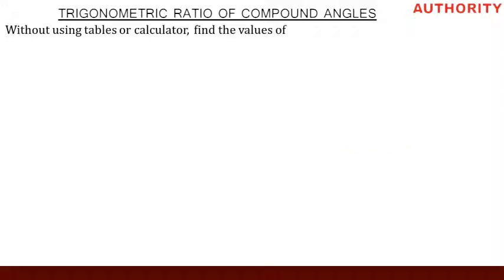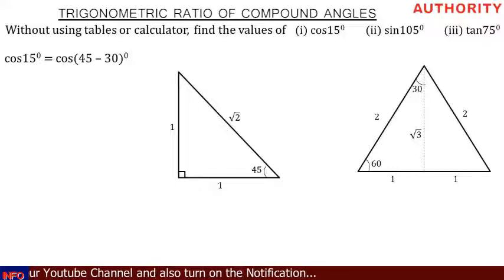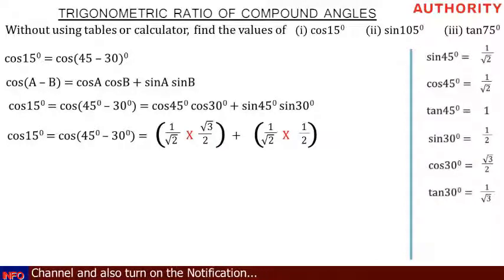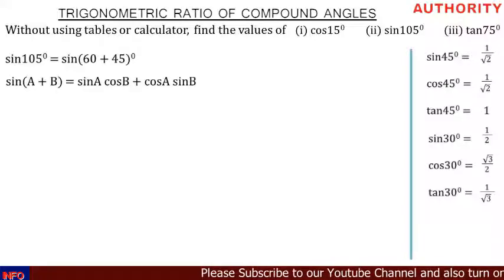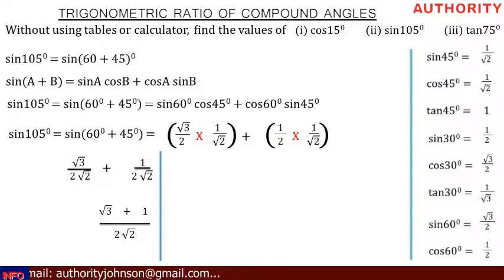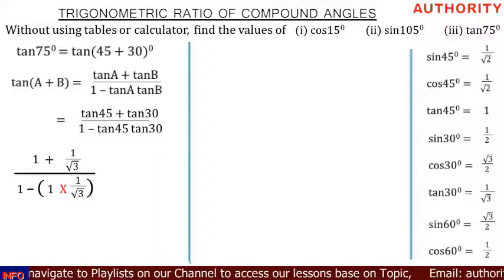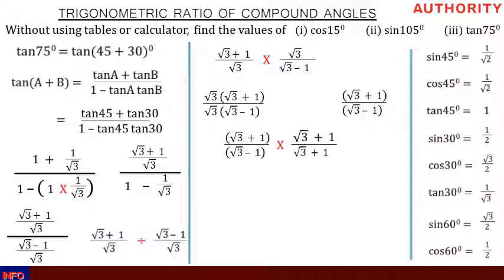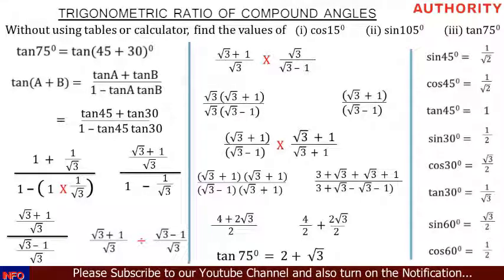How to calculate the trigonometric ratio of compound angles without using calculator or table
This lesson teaches how to calculate trigonometric ratio of compound angles, multiple angles without using calculator or tables.

step by step solution with simple language for easy understanding